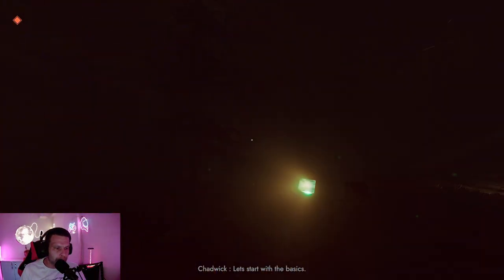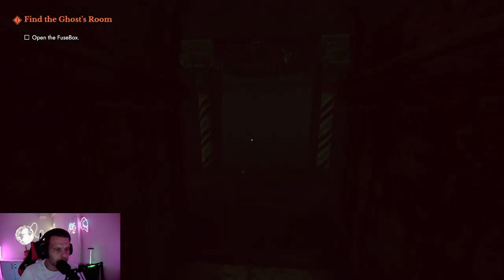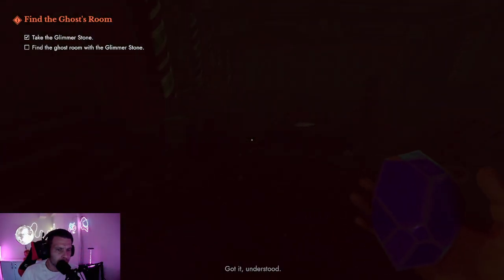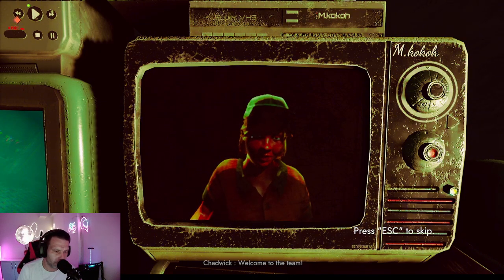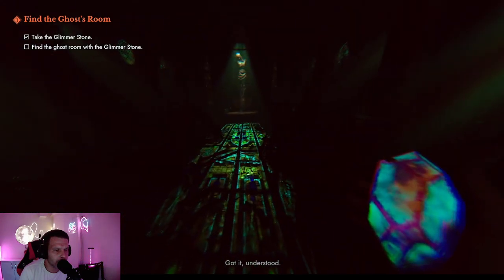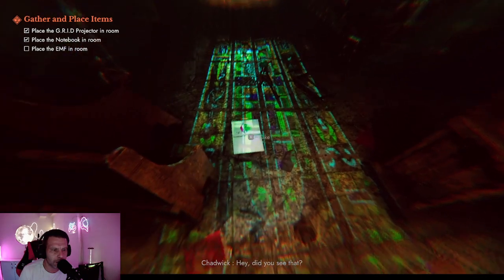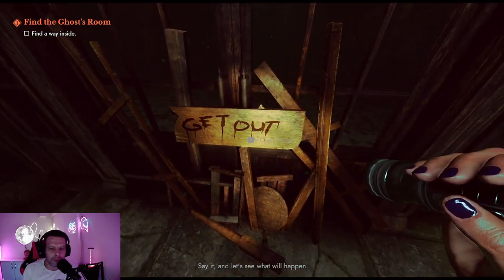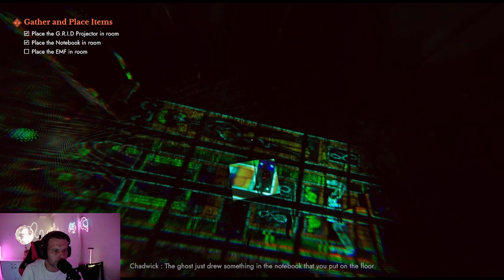Lost Lullabies: The Orphanage Chronicles Demo İnceleme